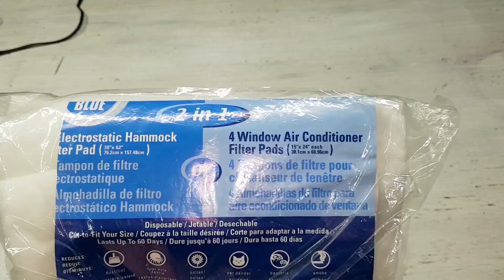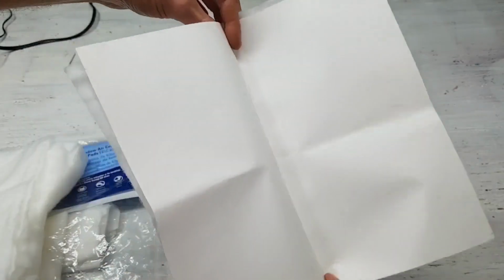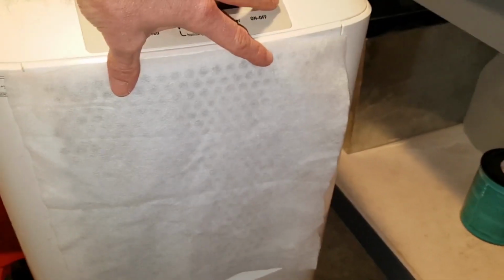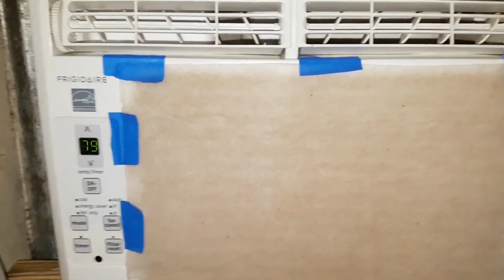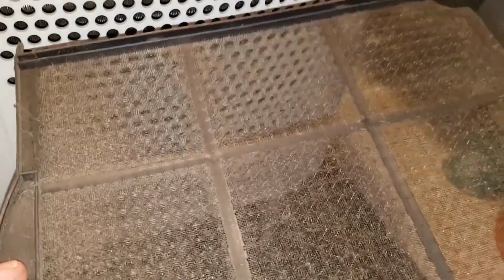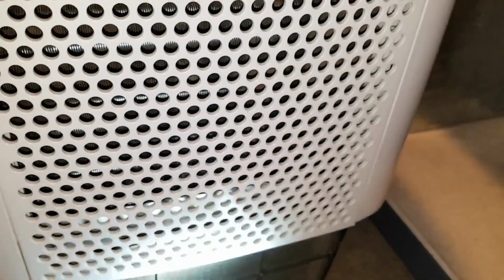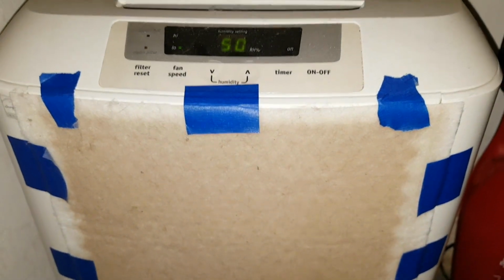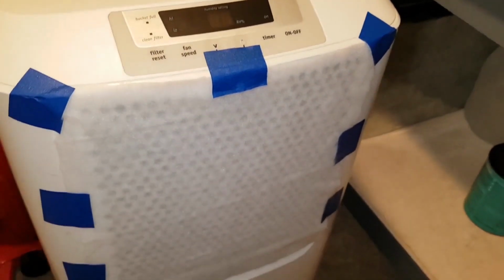Making a Pre-Filter for Dehumidifiers using Filter Material designed for A/C window units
I made an effective pre-filter for a dehumidifier to help keep the coils clean using some filter material designed for A/C window units.  The filter material was purchased locally from a hardware store and is commonly available.  It doesn't look great, in my opinion,  but it works for cleaning the air entering the dehumidifier and does a good job of keeping the coils clean.  Just need to change it when it gets too dirty to allow proper air flow through the unit.  I believe the dehumidifier could possible overheat if the pre-filter material gets clogged with enough dust.  So I make sure to change it regularly or when needed.  I can no longer find the filter material used in the video, but I included a link to another filter material below.

- Filter Material, to put over the inlet as a pre-filter

- Gloves I wear

This video and the channel may contain links to affiliate websites, and I may receive an affiliate commission for any purchases made by you on the affiliate website using such links.

Any information and all content including video, audio, or text provided by the Budget Phil YouTube channel and it’s creator/producer (“I" or "me") is for general informational and educational purposes only.  All information provided by me on this channel is provided in good faith, however I make no representation or warranty of any kind, express or implied, regarding the accuracy, adequacy, validity, reliability, availability, or completeness of any information on the channel.  This channel does not contain any professional advice on how to design, purchase, make, use, maintain, repair, or clean anything and may not be suitable for all ages and skill sets.  Accordingly, before taking any actions based upon information found on this channel, I encourage you to consult with the appropriate professionals.  Under no circumstances shall I have any liability to you for any loss or damage of any kind incurred as a result of the use of this channel or the reliance on any information provided by me or the channel.  Your use of this channel and your reliance on any information on the channel is solely at your own risk.